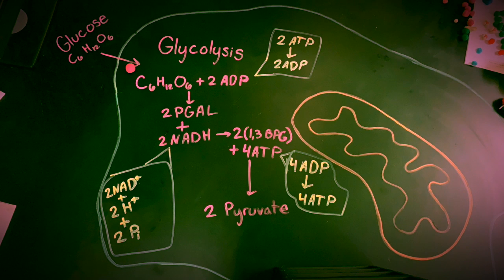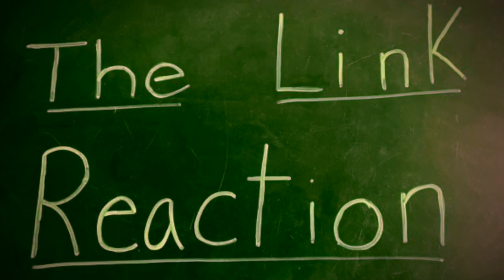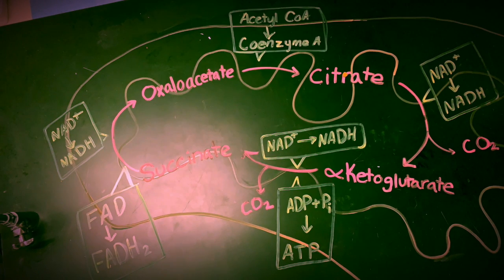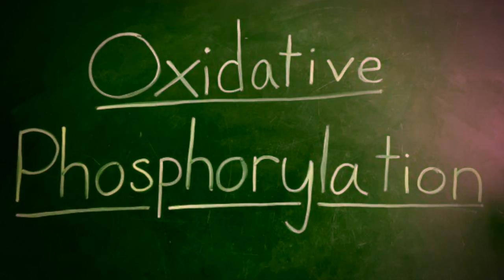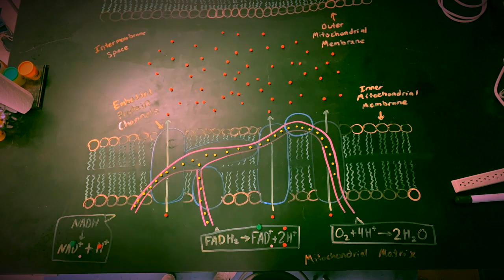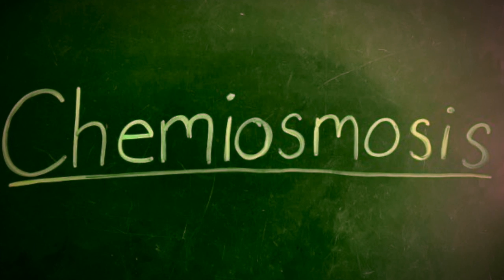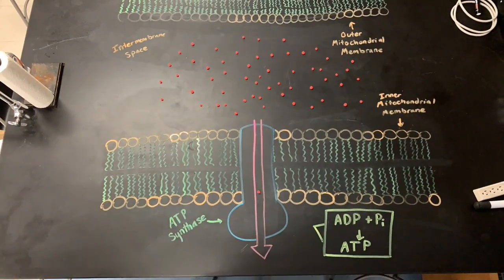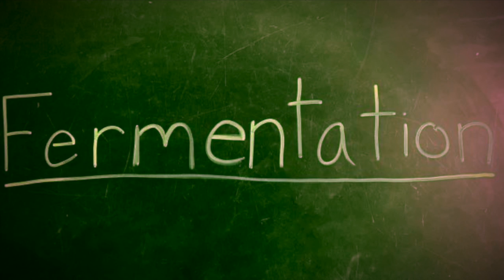Stop Motion Cellular Respiration